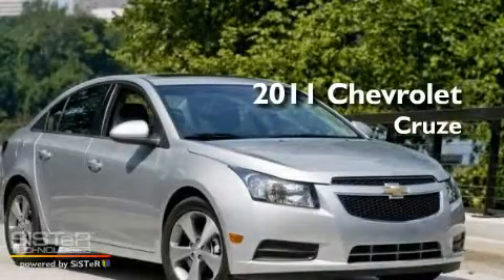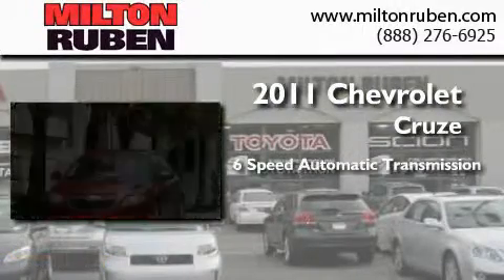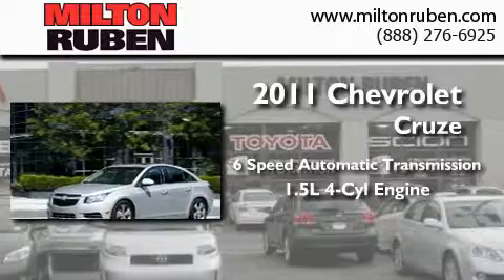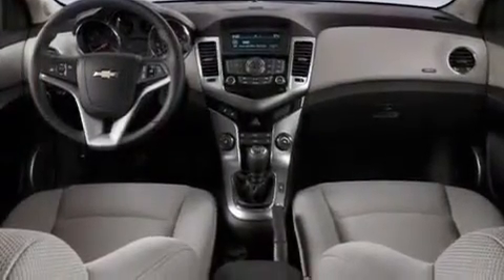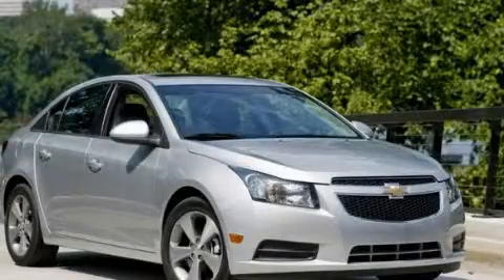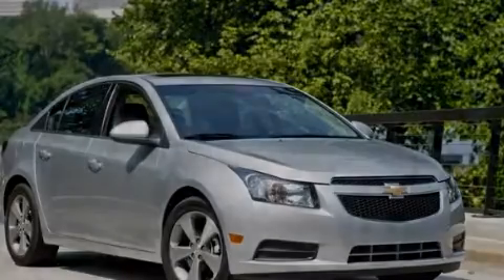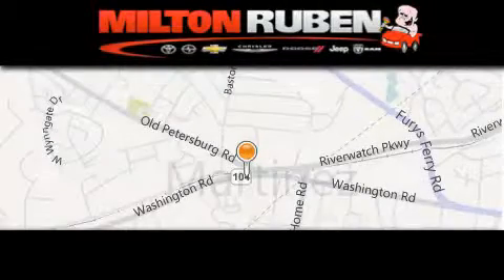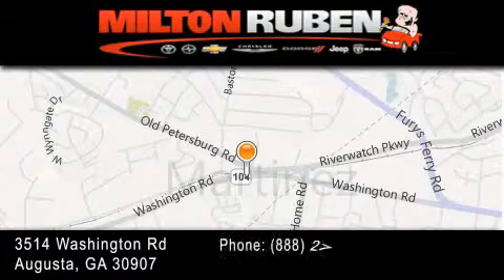2011 Chevrolet CRUZE Columbia GA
Year : 2011
 Make : Chevrolet
 Model : CRUZE
 Engine : 1.4L L4 MPI DOHC 16V TURB
 Trans . : Automatic
 Exterior : Crystal Red Metallic Tintcoat

 Interior : Jet Black
 Stock : B2357

 2011 Chevrolet CRUZE Augusta GA